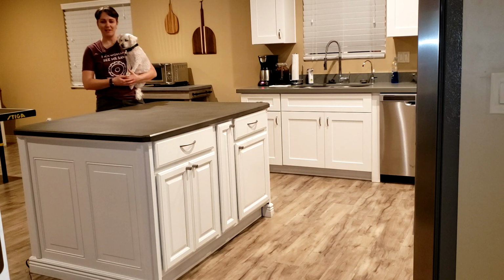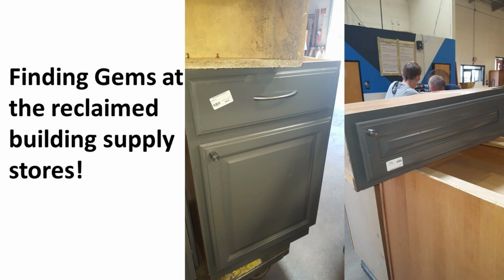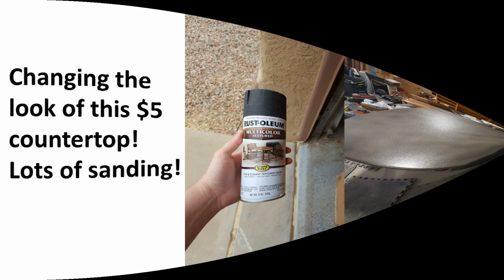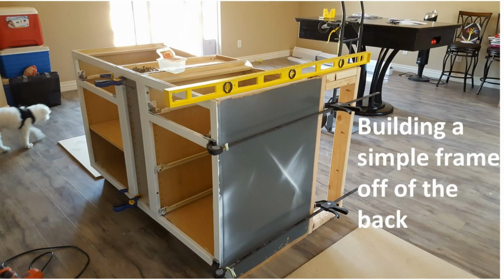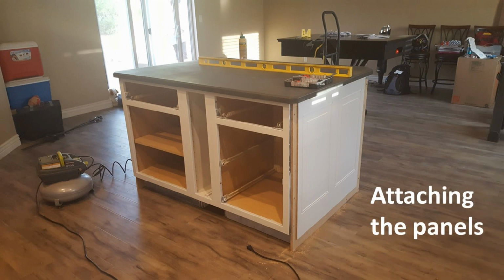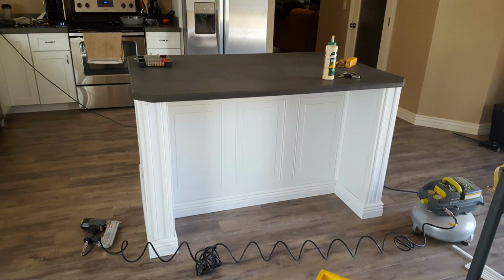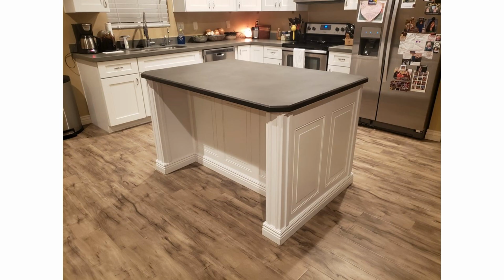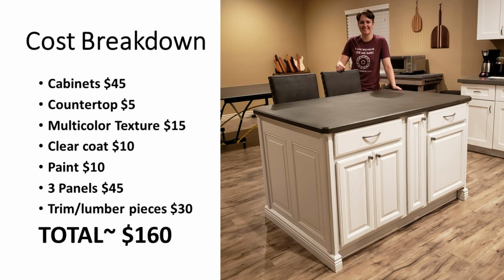Kitchen Island DIY build for $160 budget!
This is my DIY Kitchen Island on a budget of $160. I built it 3 years ago from reclaimed cabinets and countertop from Stardust and Restore building supplies.

Products used:
Rustoleum Mulitcolor Spray

Here is how I made over my closet for $100!! Closet Makeover